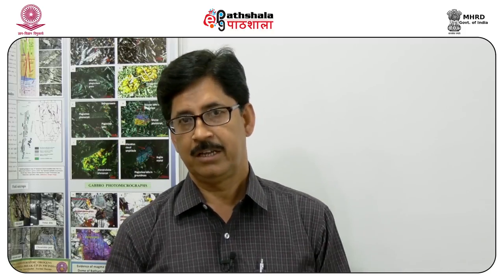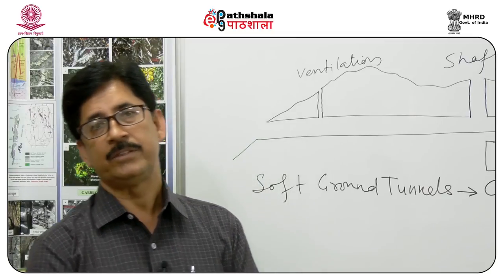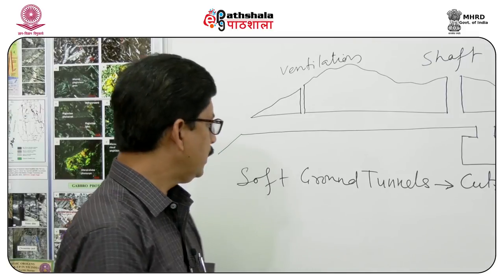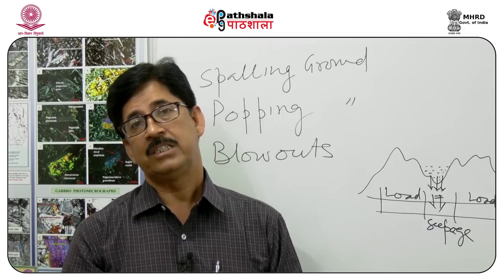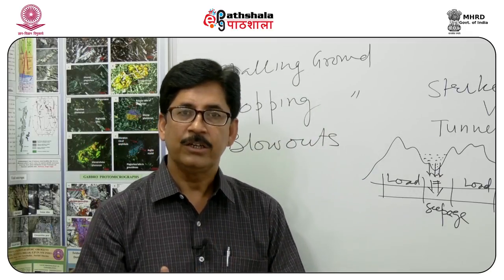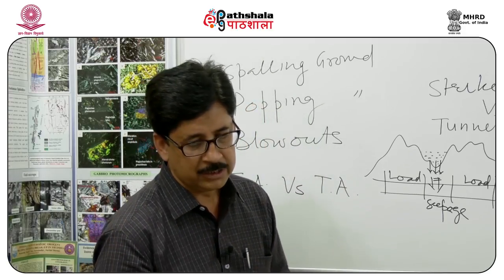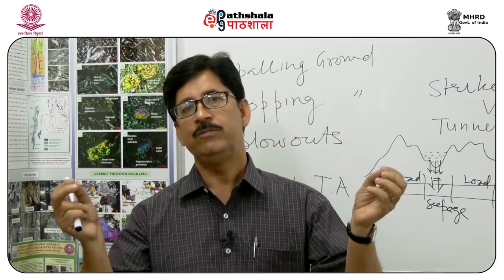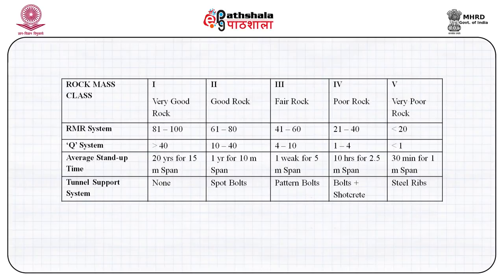Geotechnical investigations and evaluation for tunnel alignment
Subject: Geology
Paper: Hydrogeology and Engineering Geology
Module: Geotechnical investigations and evaluation for tunnel alignment
Content Writer: Masroor Alam